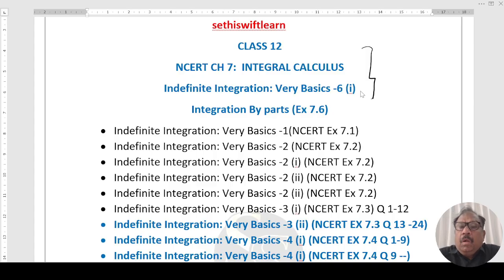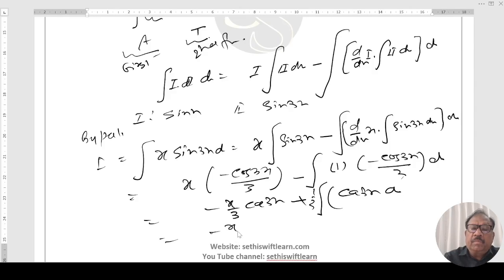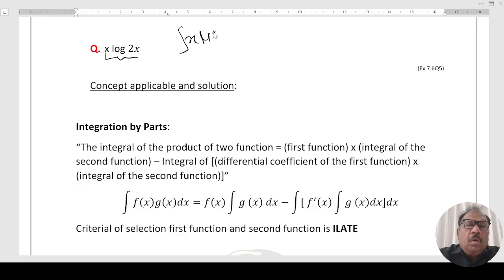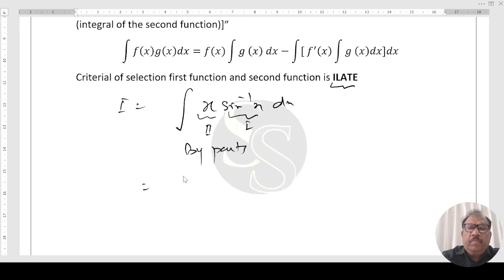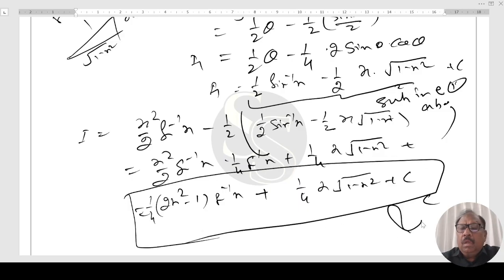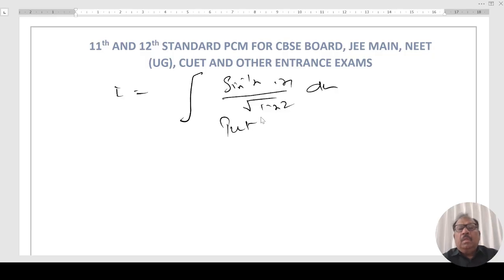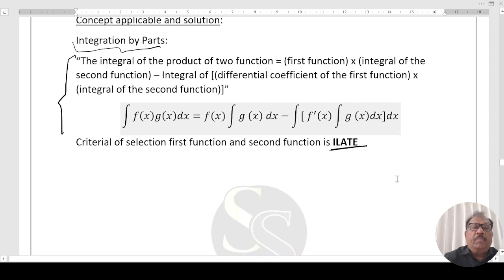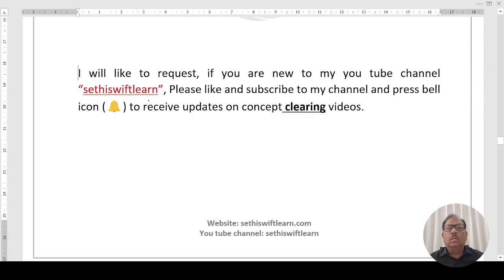Class 12 Maths | Integrals Very Basics–6(i) | Integration by Parts & ILATE with NCERT Ex 7.6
Are you preparing for JEE Main, JEE Advanced, CUET, or other engineering entrance exams? This video covers one of the MOST important concepts of NCERT Class 12 – Chapter 7: Integrals (Very Basics-6) focusing on:

Fundamentals of indefinite integrals
Integration by Parts – complete concept
ILATE rule for choosing the first function
Step-by-step solved questions from NCERT Exercise 7.6
Integrals involving algebraic, trigonometric, exponential & logarithmic functions
Multiple exam-oriented solved examples

This session builds a strong foundation for both Boards and Competitive Exams.

More videos will be uploaded to explain ALL concepts of Integrals and complete Mathematics chapters in an easy, structured manner.

⏱️ Copy-Paste–Friendly Timestamps
0:00 Introduction
1:07 Q1: ∫ x sin 3x dx → Integration by Parts
5:10 Q2: ∫ x² eˣ dx → ILATE rule application
9:09 Q3: ∫ x log(2x) dx → Log + Algebraic function
12:56 Q4: ∫ x sin⁻¹x dx → Trigonometric inverse integration
20:22 Q5: ∫ (sin⁻¹x)² dx → Square of inverse trigonometric function
27:22 Q6: ∫ e^(2x) sin x dx → Repeated Integration by Parts